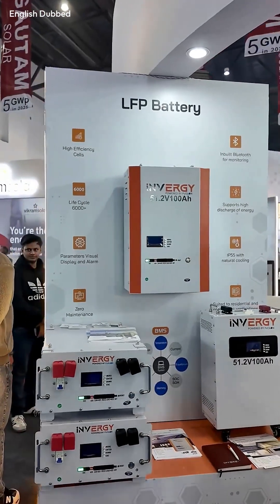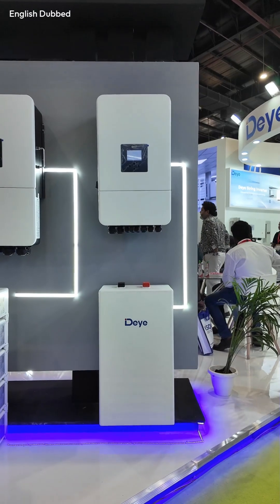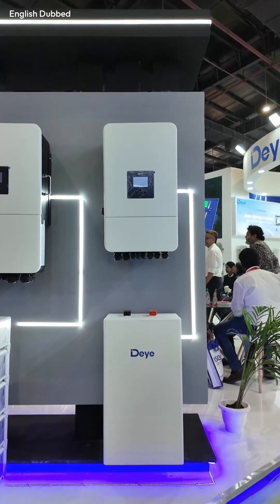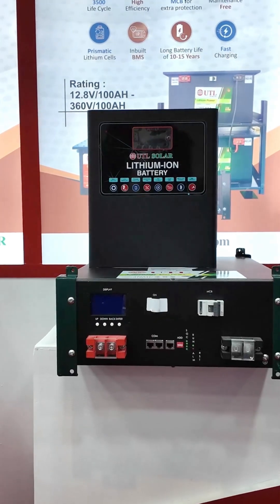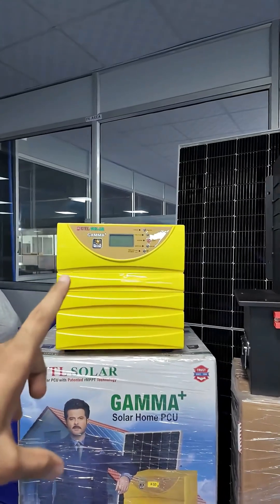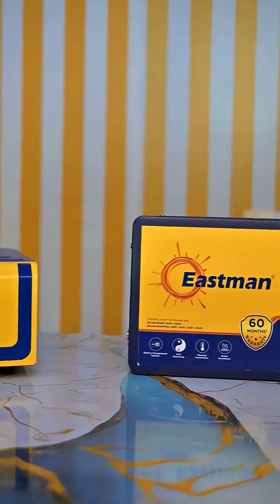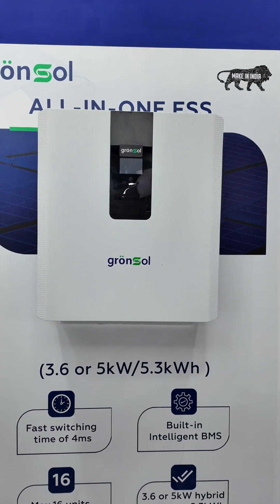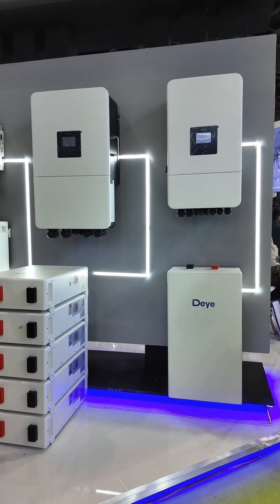Choosing the Best Inverter Battery for Your Home in 2026: Top Picks Revealed!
If you want the best inverter battery for your home, you can go with a good branded combo.
And my recommendation will always be to choose a lithium battery, because lead-acid batteries are now very old technology.
Lithium batteries are the latest technology, and they offer many advantages—better backup, longer life, faster charging, and zero maintenance.
And right now, lithium batteries are also available at very reasonable prices.

For example, if you take UTL’s 12-volt 100Ah lithium battery, it will cost you around ₹17,000.
And if you want a combo, you can pair it with their 1 kVA Gamma Plus series inverter, or if you want to run more load, you can go for the Gamma 1650 solar inverter, which supports up to 1.5 kW of solar panels.

If you prefer another brand, Eastman also offers complete inverter-and-battery combos.
Apart from that, many brands in the market now offer inverters with inbuilt lithium battery combos, and you can choose those as well.

In the end, it totally depends on which brand offers the best service in your area.
Always go with the brand that gives you good service support—that’s the combo you should buy for your home.

lithium battery inverter,
best inverter for home 2026,
best lithium ion battery for inverter,
lithium ion battery inverter,
lithium inverter battery,
best lithium battery inverter,
lithium battery inverter for home,
lithium battery inverter price,
lithium inverter,
lithium battery for home inverter,
lithium ion battery for home inverter,
lithium battery price,
inverter lithium battery,
lithium battery,
genus maxilion 1000 va inverter,
best inverter battery for home 2026,
inverter konsa lena chahiye 2026,
lithium battery for inverter,
lithium inverter battery for home,
best lithium battery inverter for home